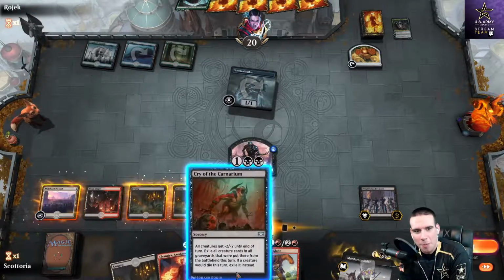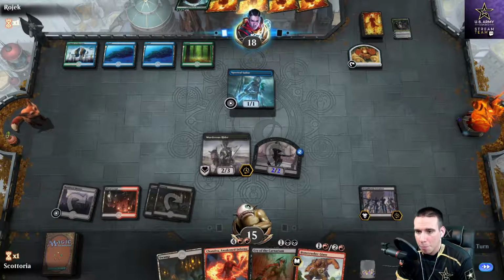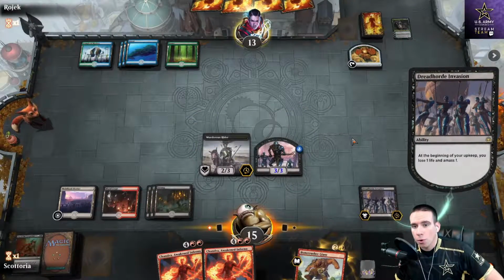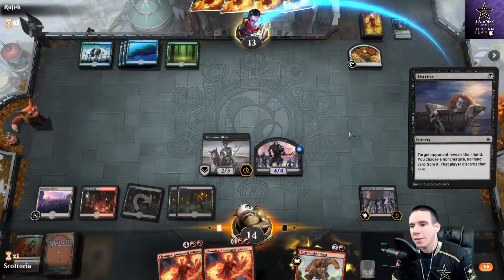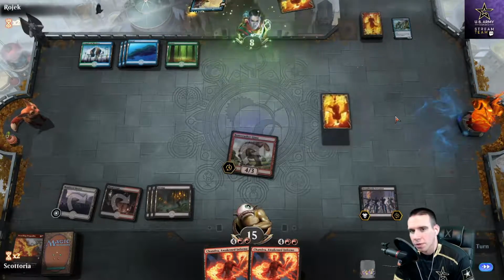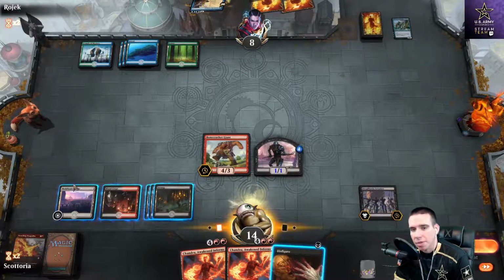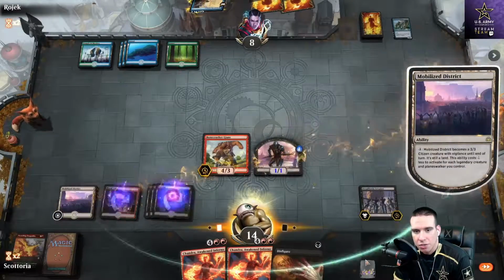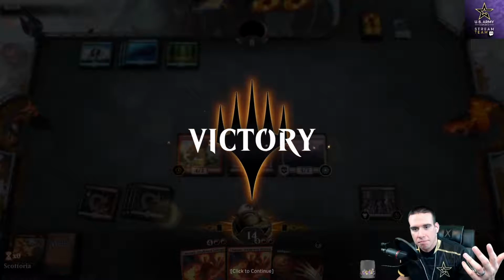B/R Midrange | Standard | Magic the Gathering Arena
In this video we take a look at a B/R Midrange deck that leans alot on the control side without the use of counters.  Majority of the deck consists of removal magic paired with Lilly and Chandra as primary win conditions.  There are alt options such as bonecrusher giant, mobilized district, and murderous rider.

Deck
2 Disfigure (M20) 95
10 Swamp (ELD) 261
3 Duress (XLN) 105
1 Duress (M20) 97
4 Shock (M20) 160
9 Mountain (ELD) 265
4 Dreadhorde Invasion (WAR) 86
1 Legion's End (M20) 106
2 Scorching Dragonfire (ELD) 139
2 Murderous Rider (ELD) 97
4 Bonecrusher Giant (ELD) 115
2 Foreboding Fruit (ELD) 88
1 Ob Nixilis's Cruelty (WAR) 101
2 Cry of the Carnarium (RNA) 70
2 Bedevil (RNA) 157
2 Liliana, Dreadhorde General (WAR) 97
4 Chandra, Awakened Inferno (M20) 127
4 Blood Crypt (RNA) 245
1 Mobilized District (WAR) 249

Here is the list.  Shoutout to eldercleric for designing this deck.  Here are his social medias to go follow him on!

If you have suggestions for the deck feel free to let us know!

Be sure to catch me live stream and on my social medias!